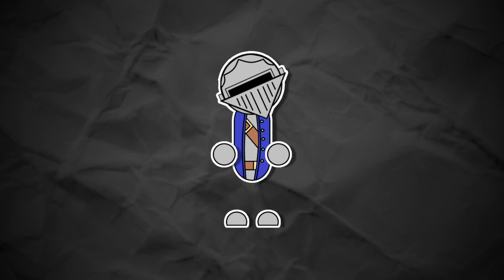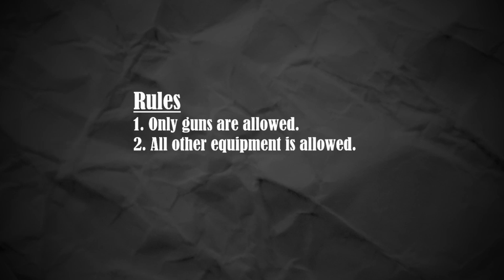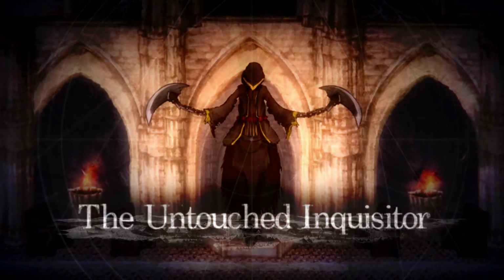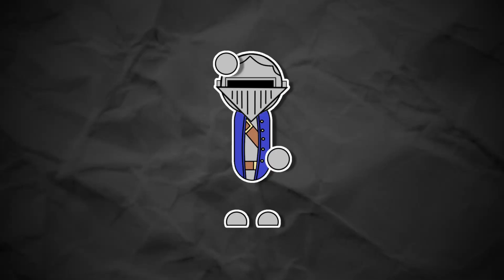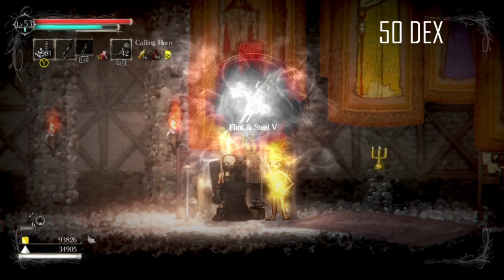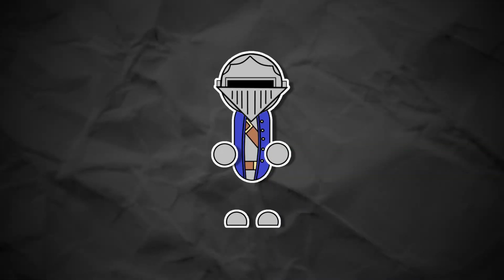Can You Beat Salt and Sanctuary With Only Firearms? | Salt and Sanctuary Challenge Run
Who needs swords and boards when you have guns?

Youtube Members | Click "JOIN" below the video!

A big thanks to Judge Bredd for, once again, tidying up my animations. The man knows how to make my MS-Paint art look like it was done on Photoshop.